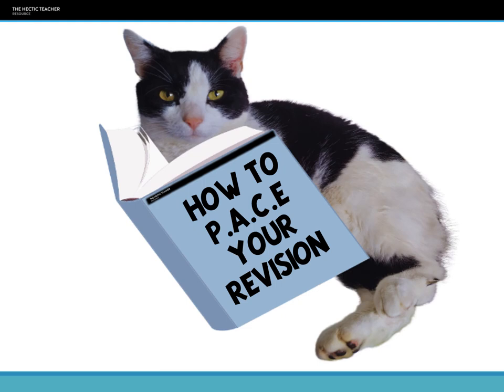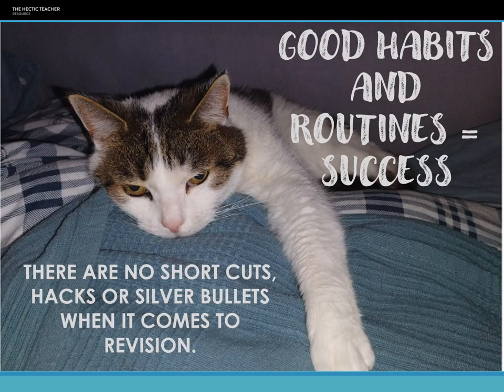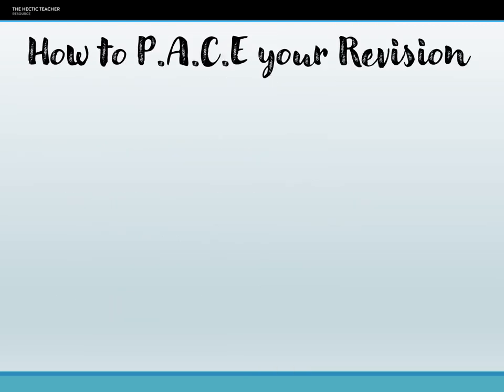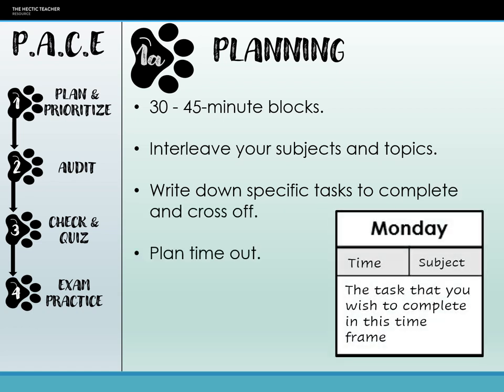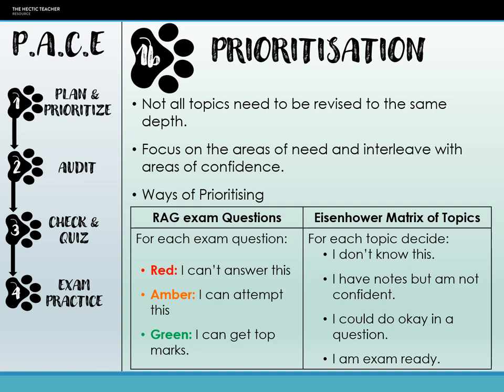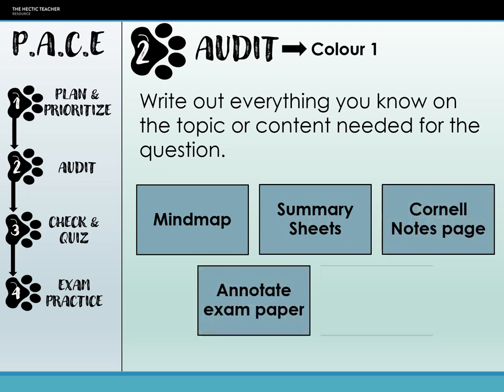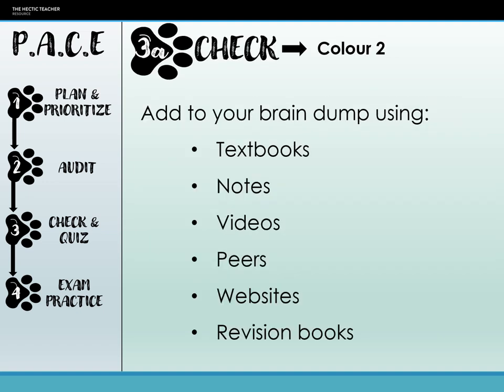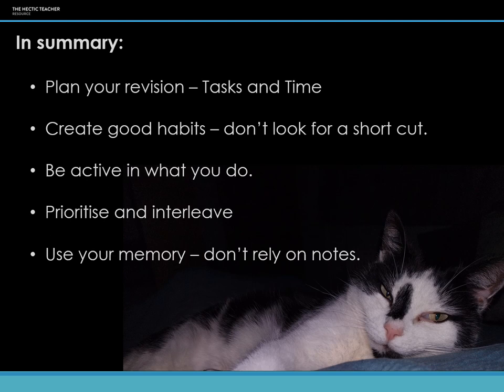PACE Revision System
This video takes students through the PACE revision system, which structures revision into 4 steps and can be applied to most subject areas.
Mostly aimed at A-Level students but can also be used for GCSE.